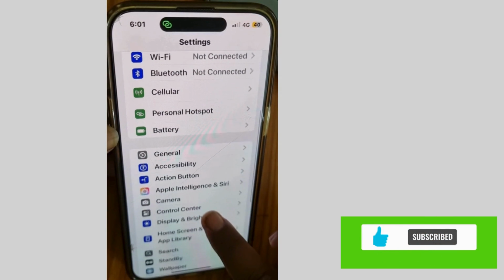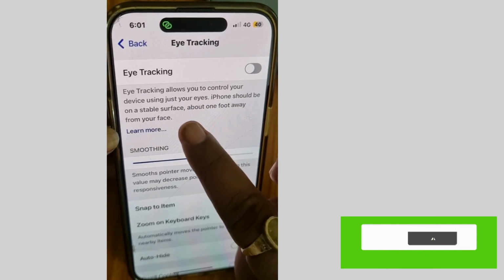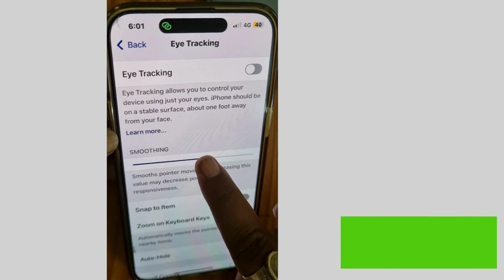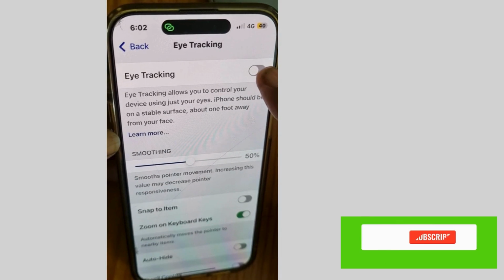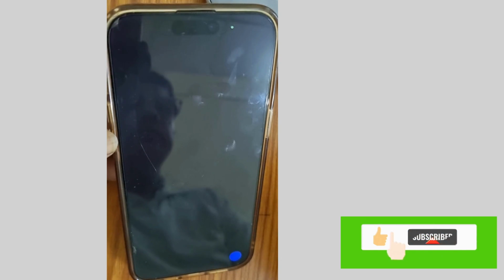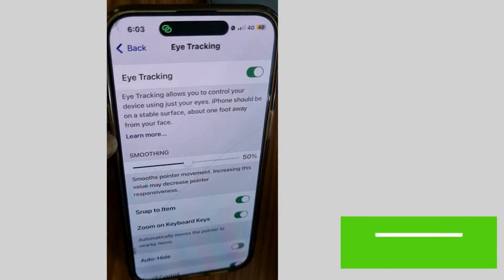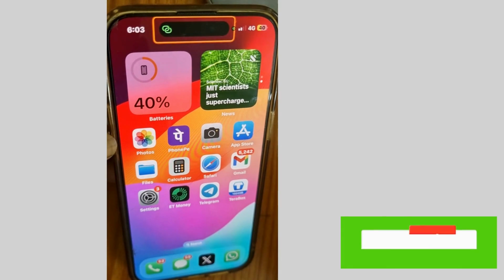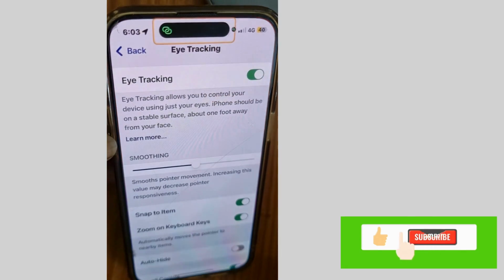Eye Tracking iPhone Feature How to Use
How to set and use Eye tracking feature on iPhone